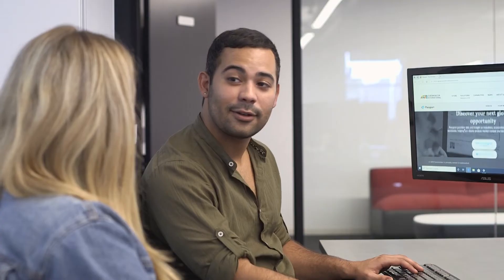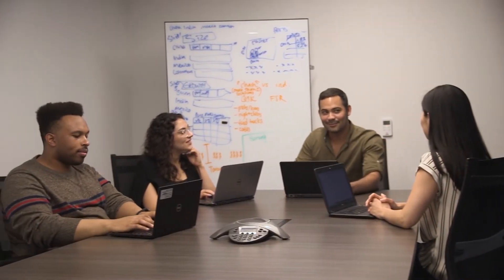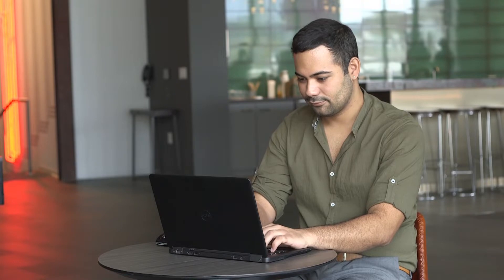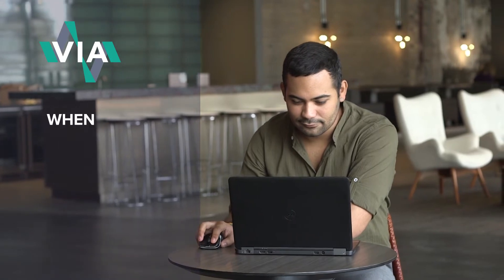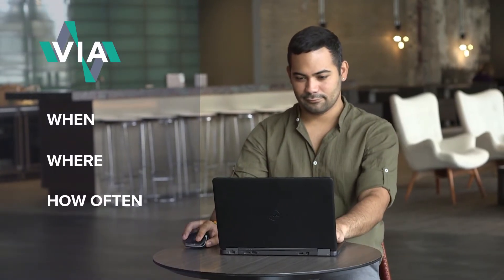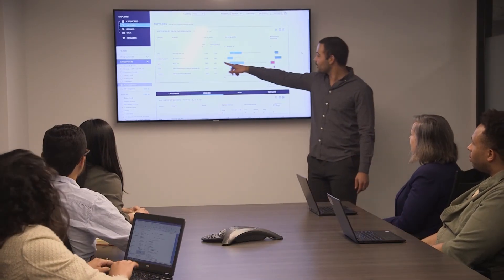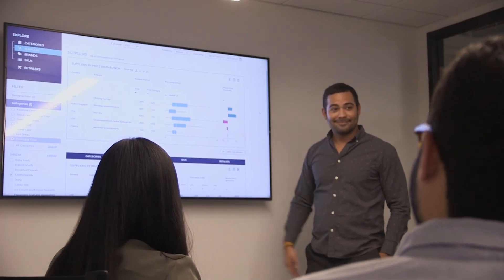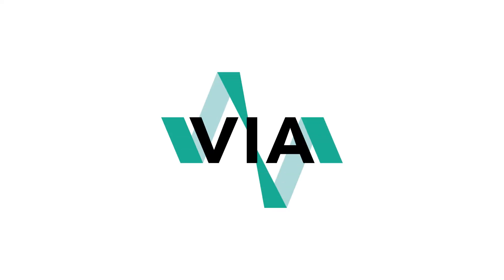Using Via to Uncover Promotional Opportunities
Your company is already using strategic intelligence, but you need to impact your category sales right now. See how Via helps companies uncover new opportunities by tracking discounts, price levels and assortment changes for an entire category, organised by country, category, supplier, brand, SKU and retailer.